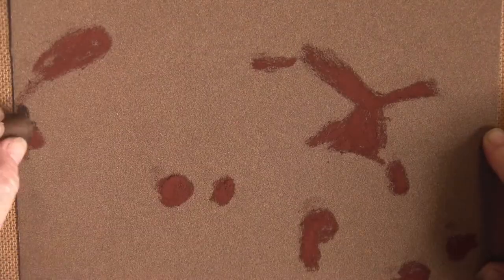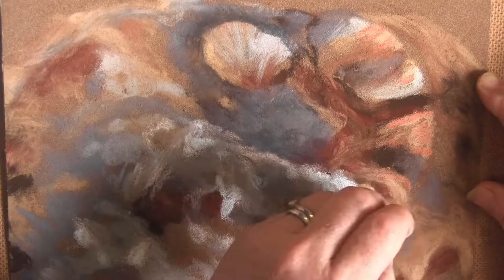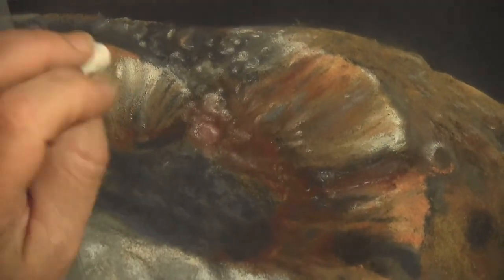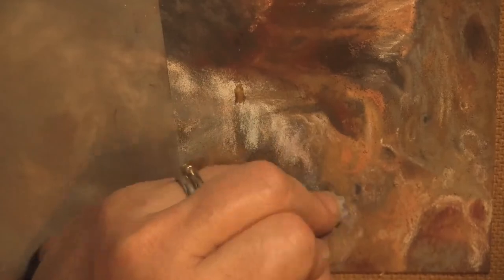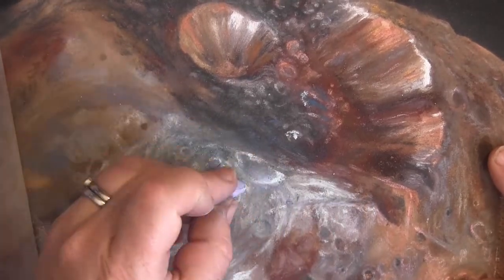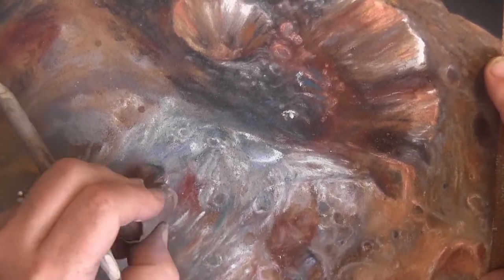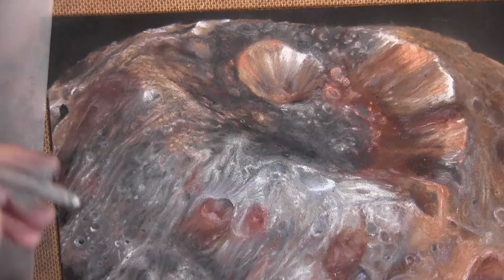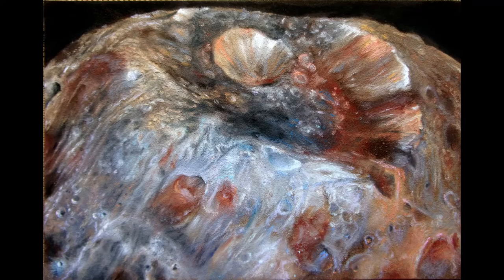Stickney Crater on Phobos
here is a copy of a well known Nasa picture of a crater on Mar's moon Phobos - you can see the original I've used music by ToCoSo to make my narration a bit more listenable you can look at more pictures of Phobos